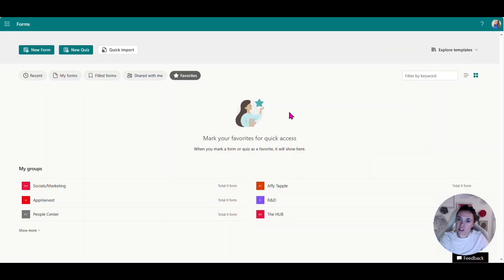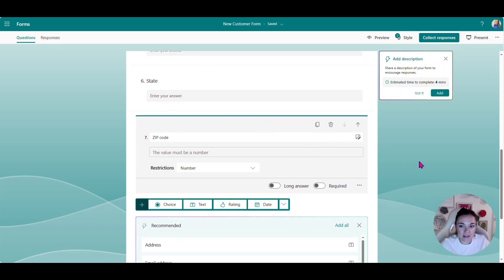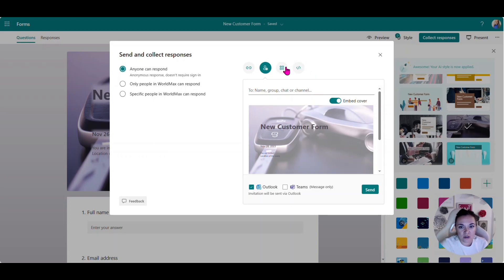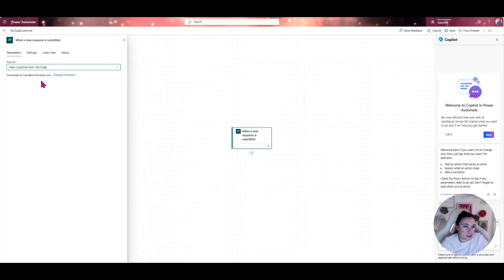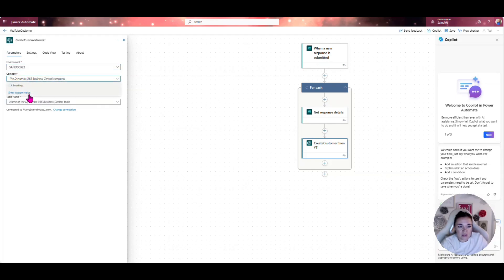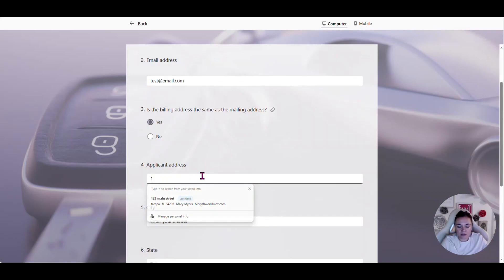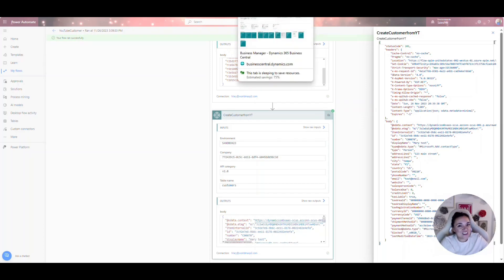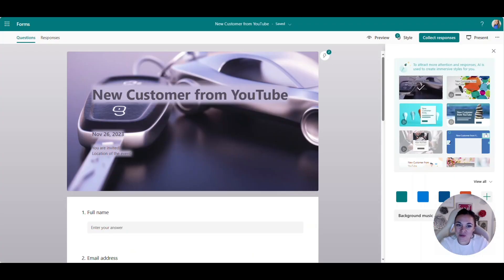Automate Customer Onboarding in Business Central with Microsoft Forms and Power Automate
Check out this step-by-step tutorial on how to create a form to send to your customers to fill out and then once they complete the form it will automatically create a new customer in Dynamics 365